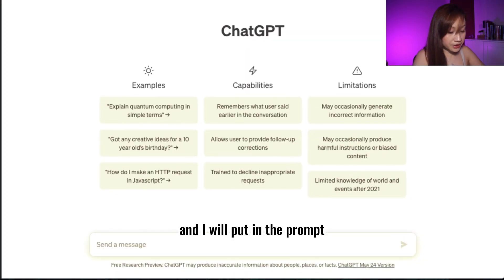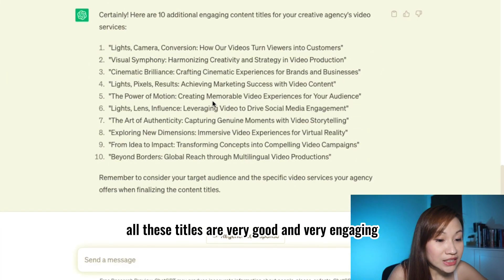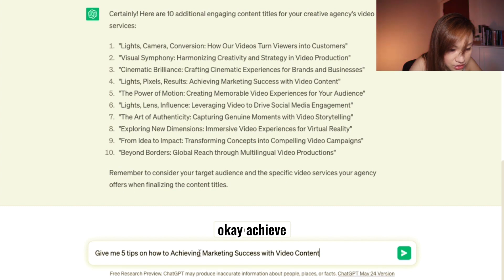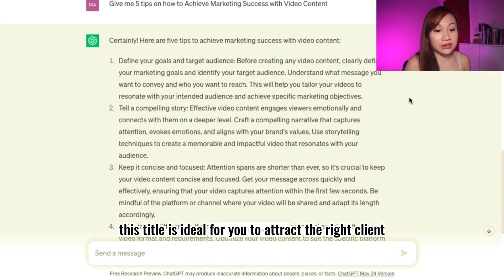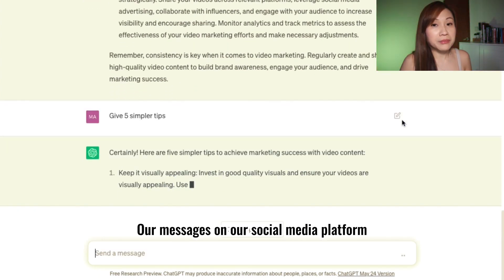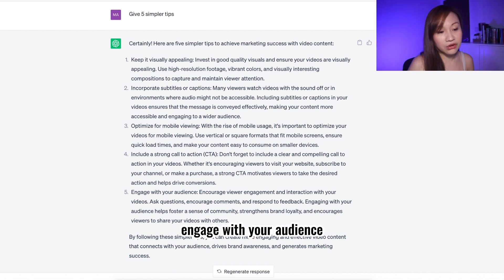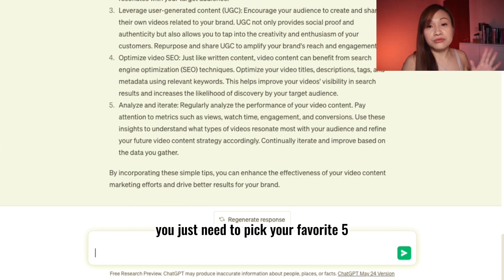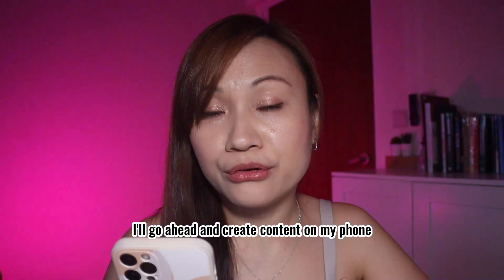How To Create Contents For Drop Servicing Business (Using CHATGPT)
How to create content for drop servicing business when the services we are promoting are all being outsourced to freelancers? With the help of AI, this task is easier than ever and today, I will be showing you step-by-step on how I create my contents on TikTok using CHATGPT to attract potential clients for my drop servicing business.